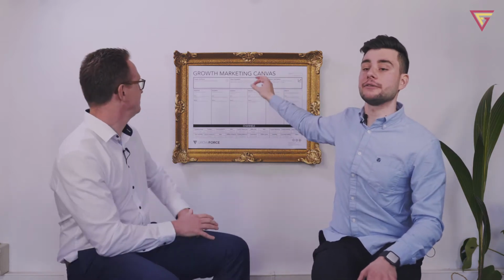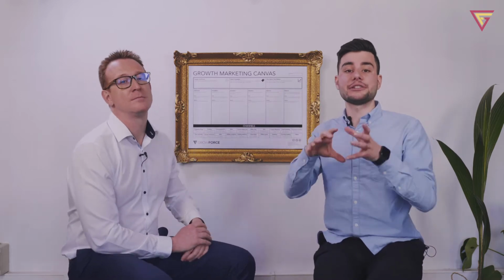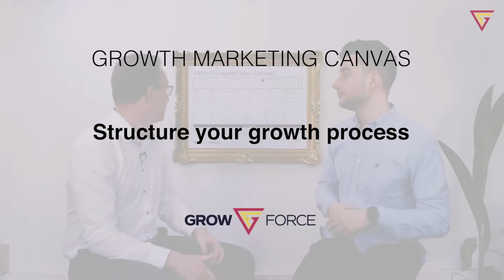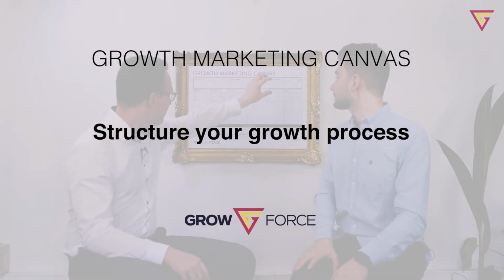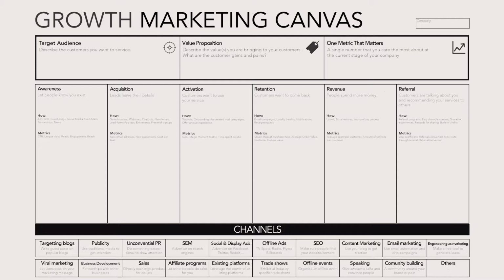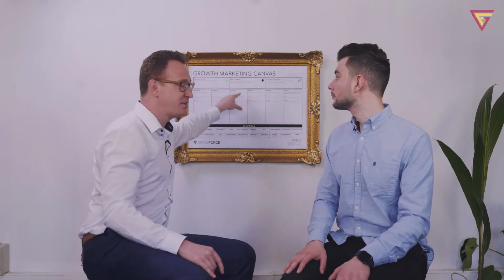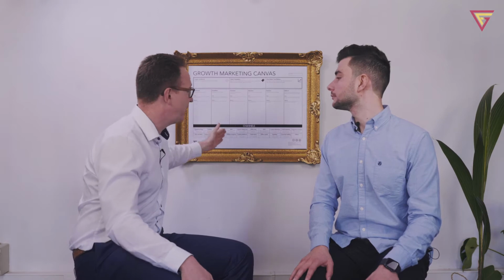Growth Marketing Canvas┋Full tutorial